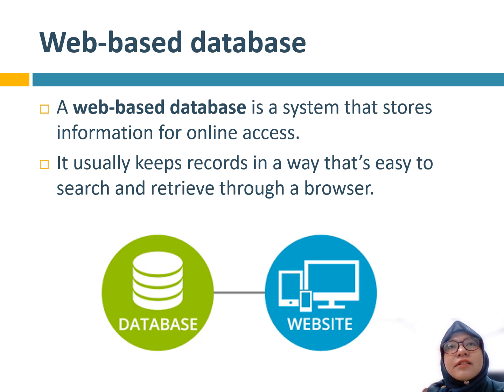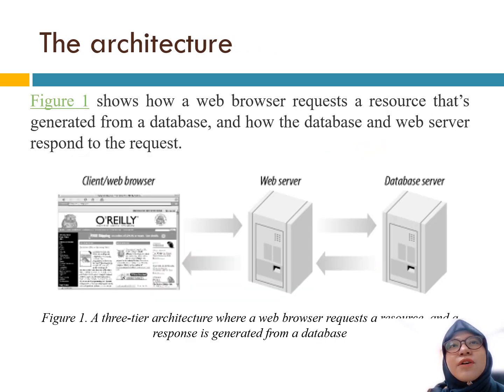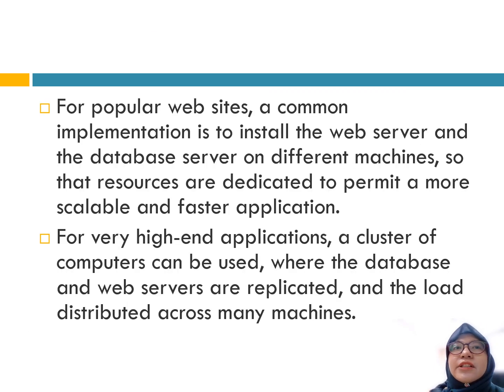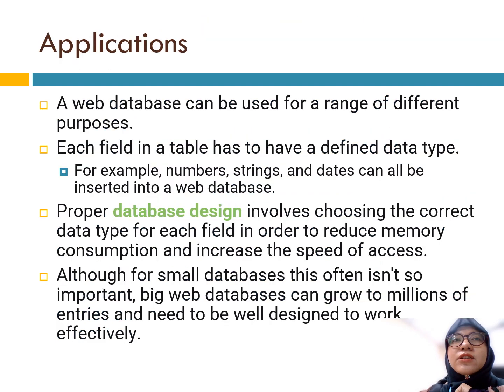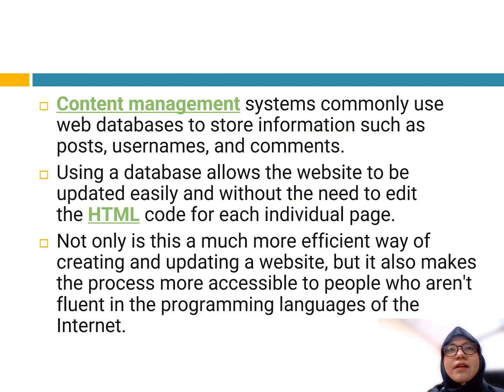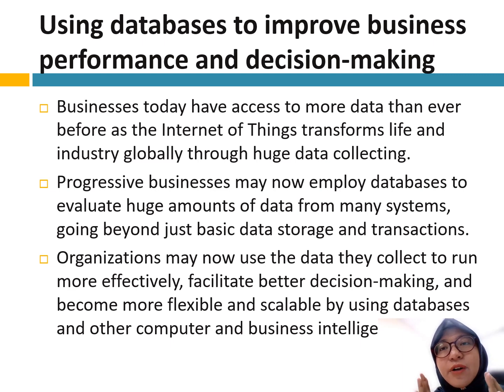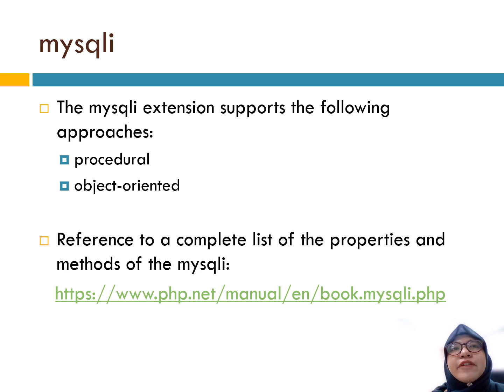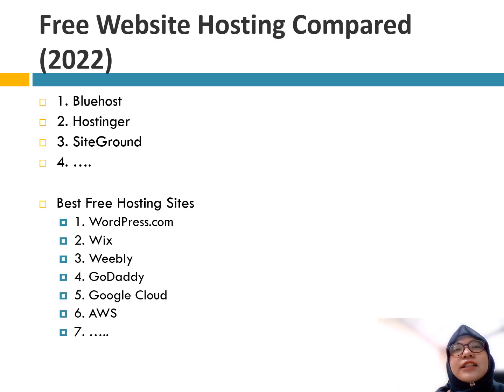07 BIC 21203 WebDB